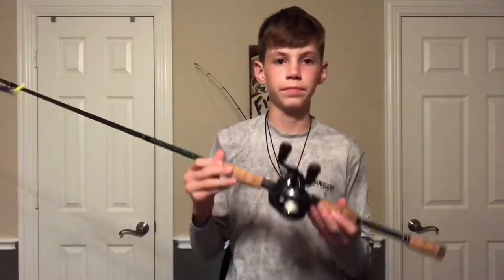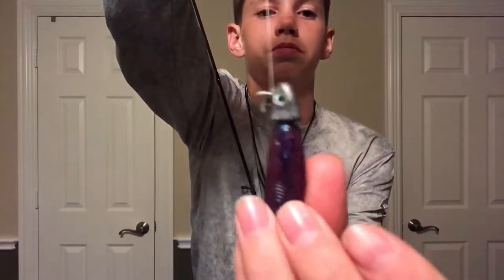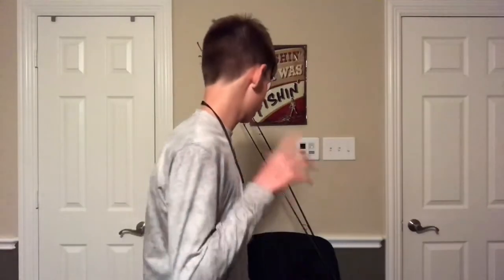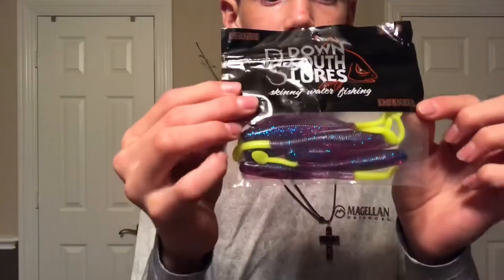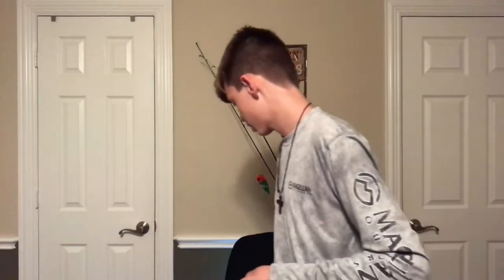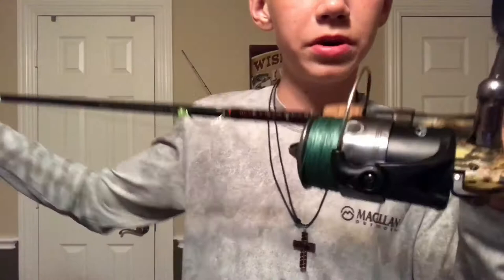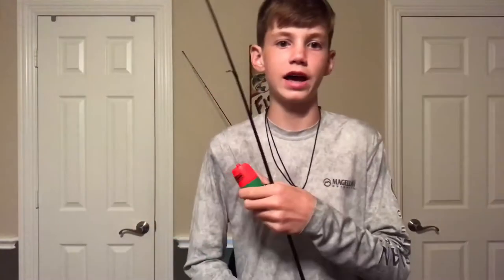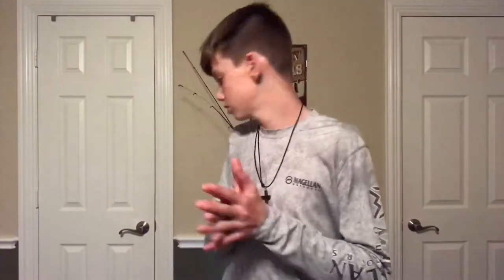HOW I LIKE TO CATCH TROUT FLOUNDER AND REDFISH IN EARLY FALL!!!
Hey guys I’ll be showing y’all how I like to catch trout flounder and redfish In the early fall y’all subscribe if ur new and like the vid and comment what you wanna see more of